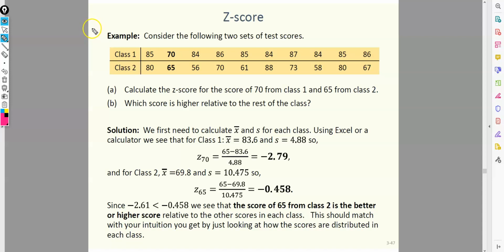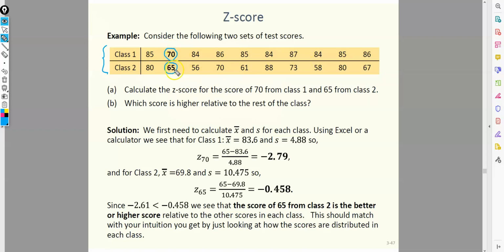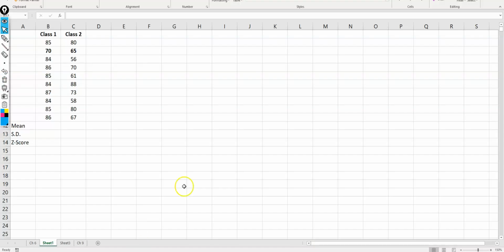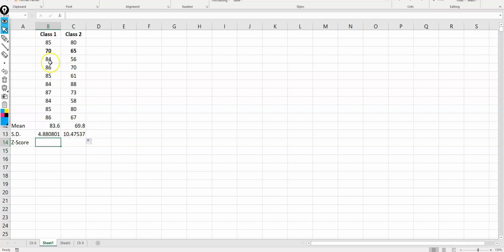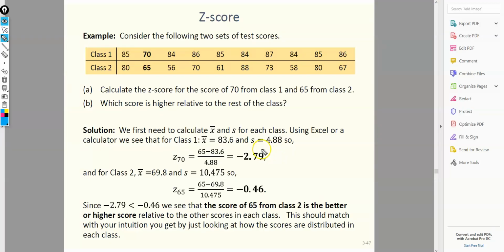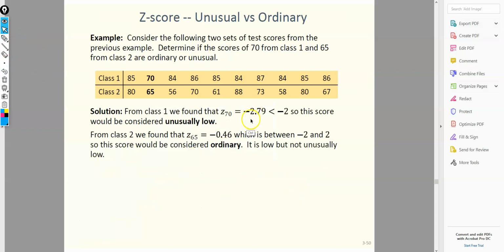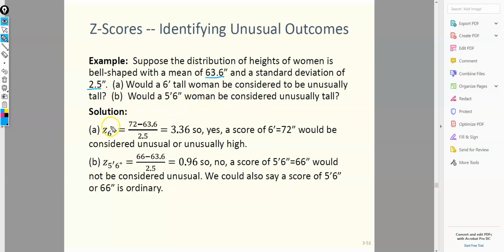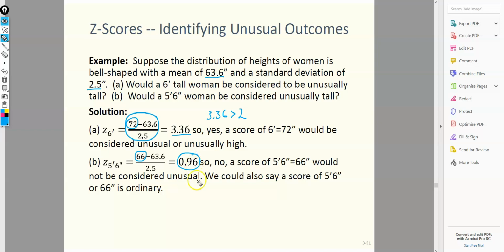Elem Stats Z Scores